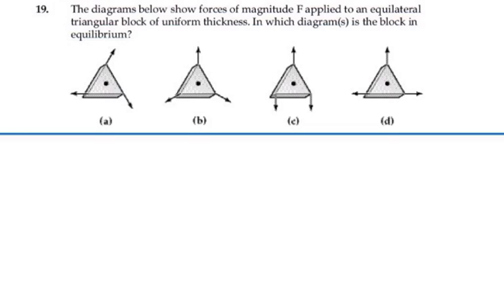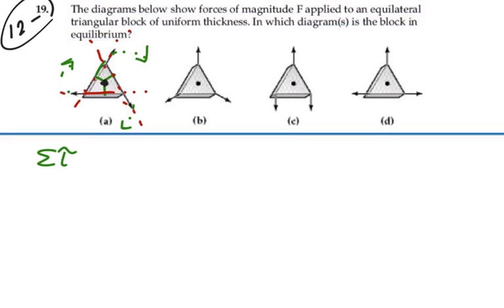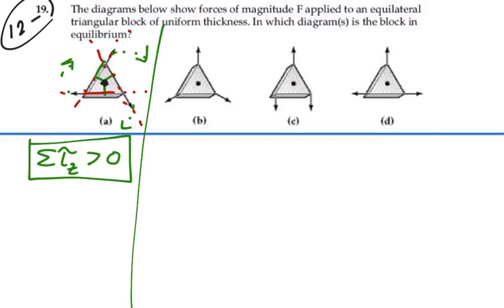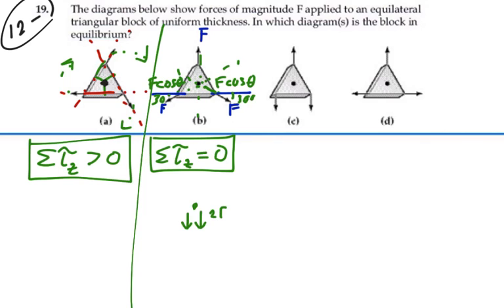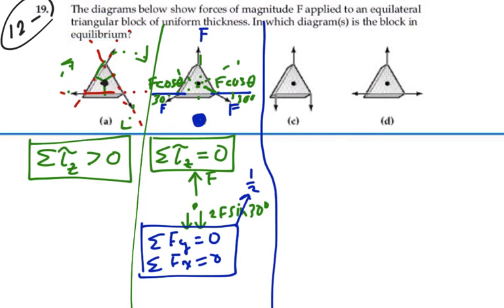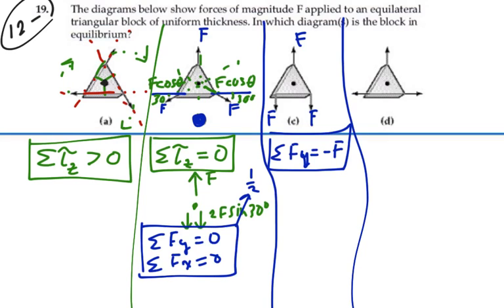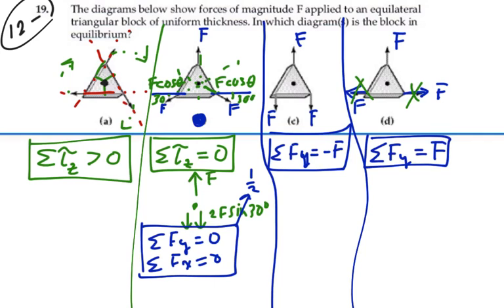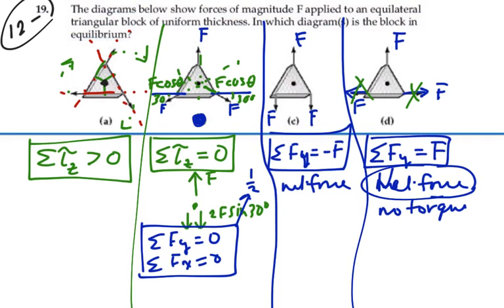Prob 12-19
Torque Rotational Dynamics